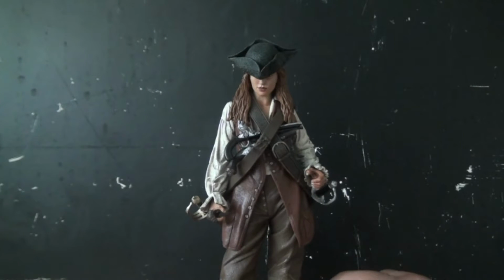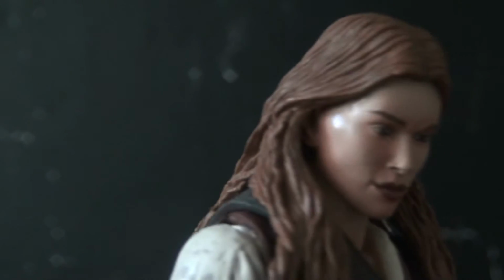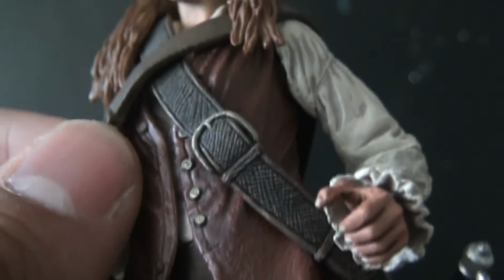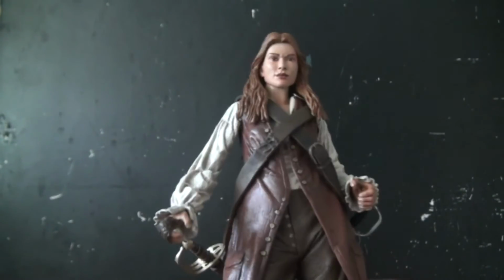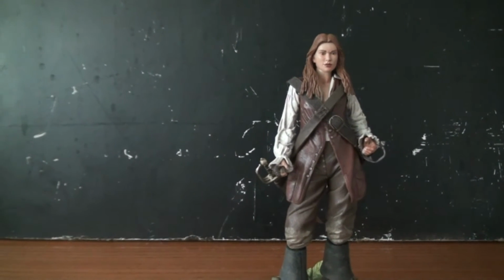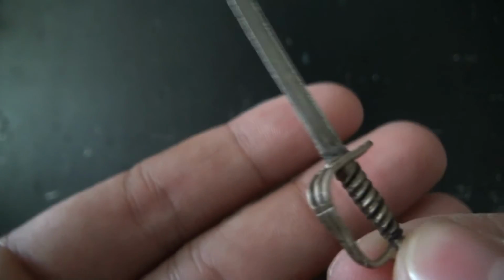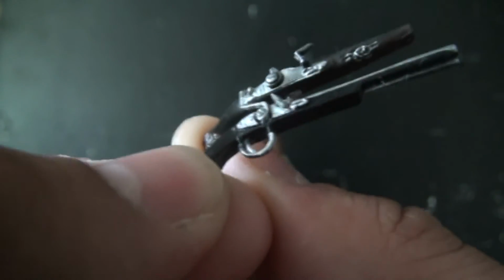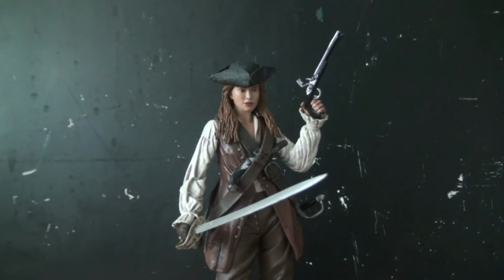Toy Review: Neca "Pirates Of The Caribbean" Elisabeth Swann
A brand new toy review! Enjoy!